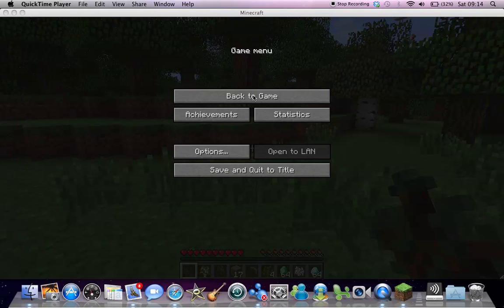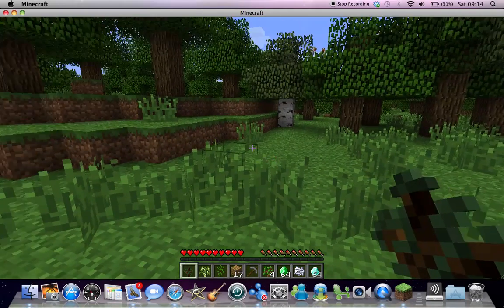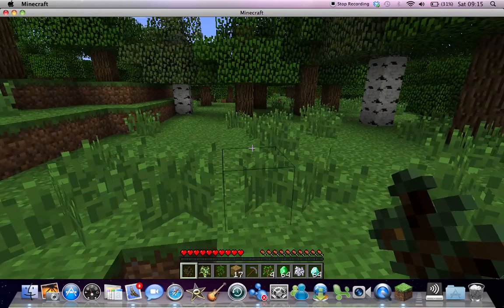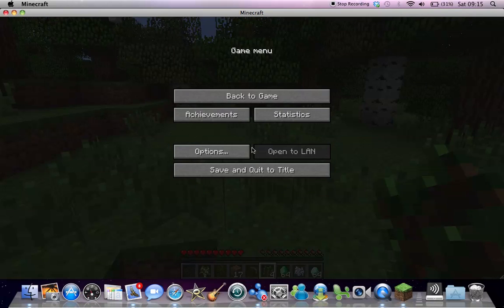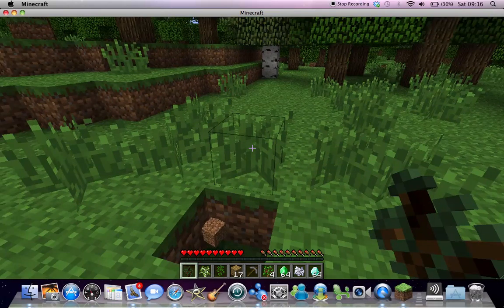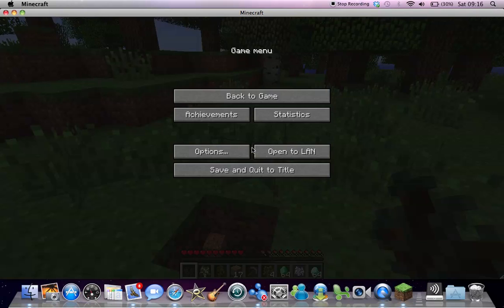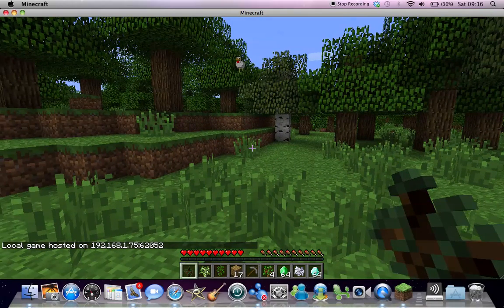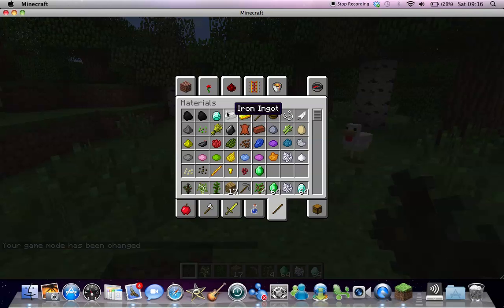how to switch from survival mode to creative mode 1.3.2 on minecraft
to switch back press /gamemode survival username